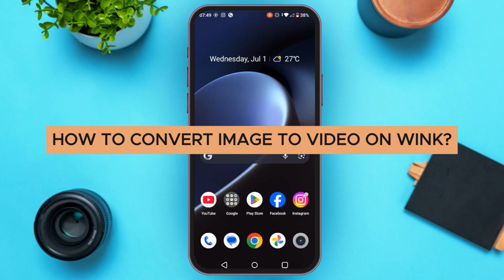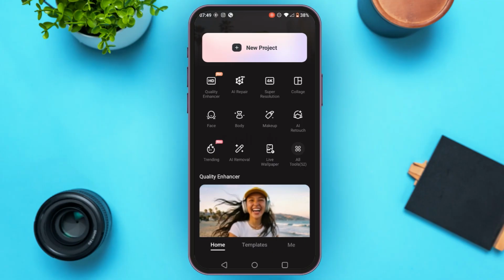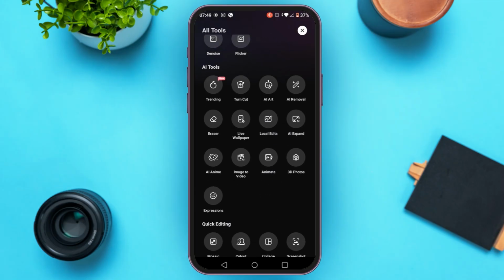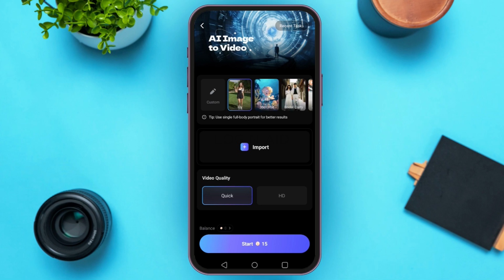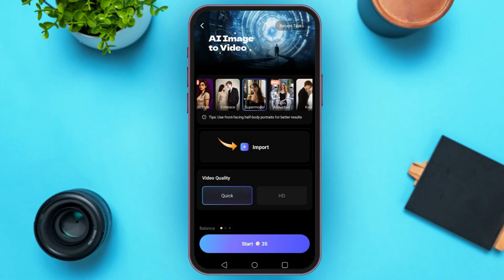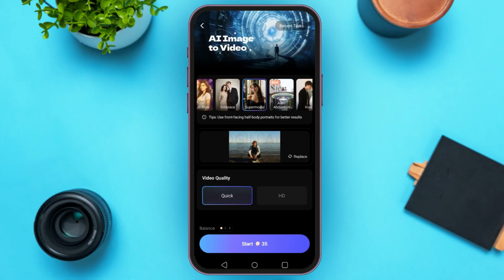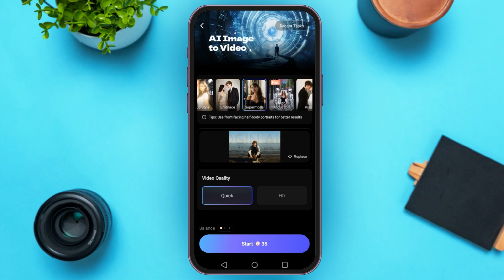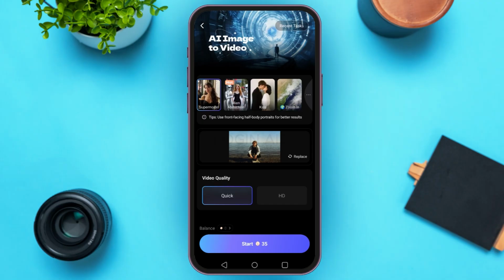How To Convert Image To Video On Wink | Turn Any Photos Into Videos In Wink App 2026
Want to turn a photo into a video using the Wink app? In this video, learn how to convert an image to a video on Wink and create engaging AI-powered videos.

This video guide shows how to turn any photos into AI videos in the Wink app, use the Wink image-to-video feature, animate photos in Wink, apply AI effects to images, and export AI videos in the Wink app.